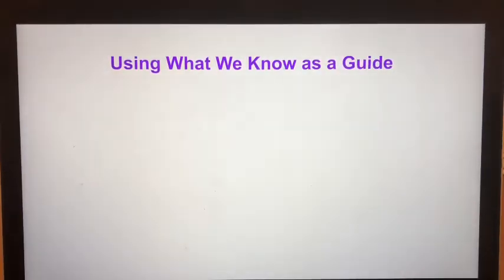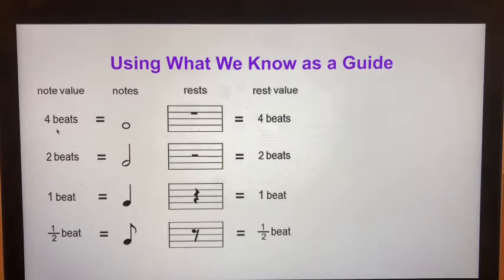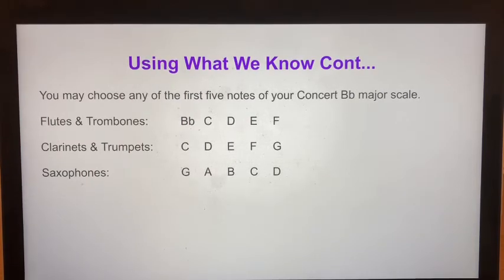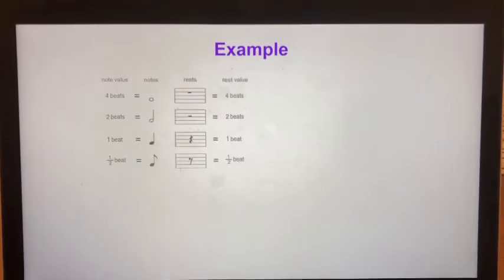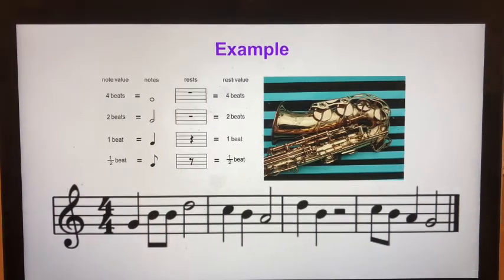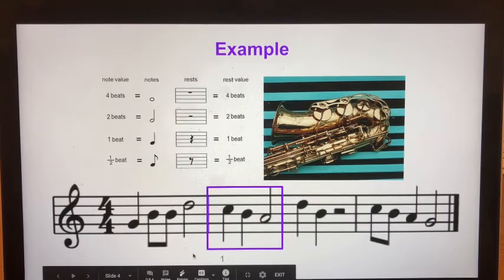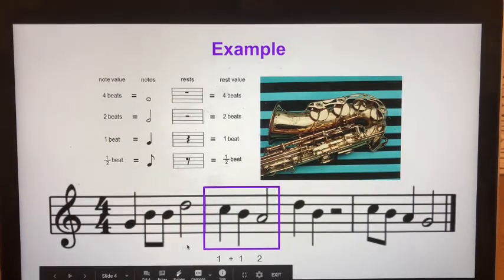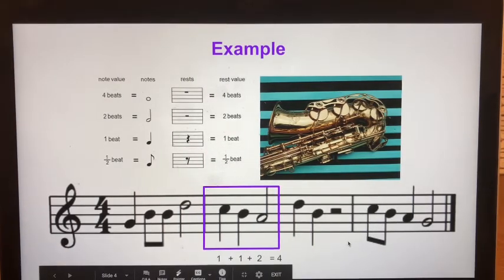Composing Your Own Song